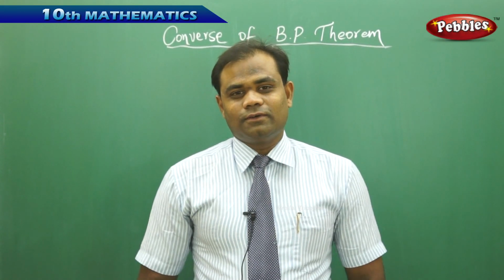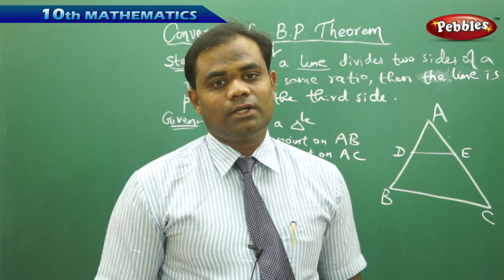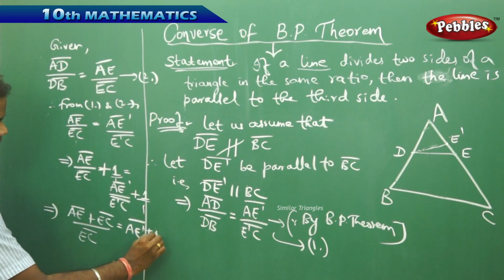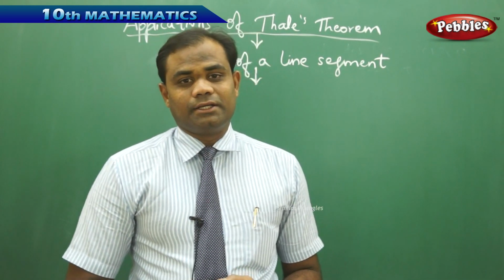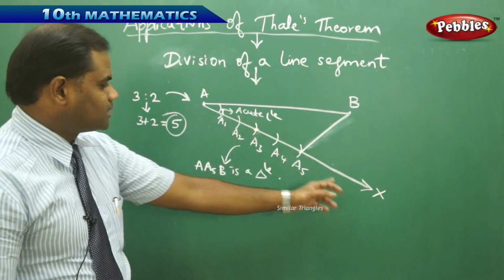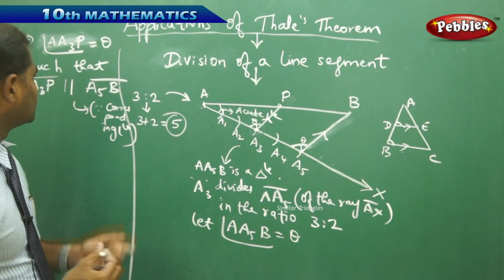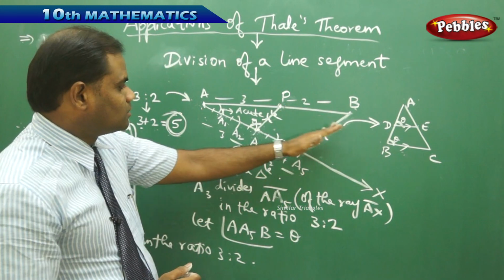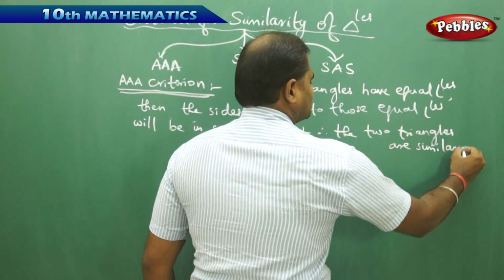Similar Triangles | CHAPTER-7 | 10 th Mathematics | AP & TS Syllabus | PART-03